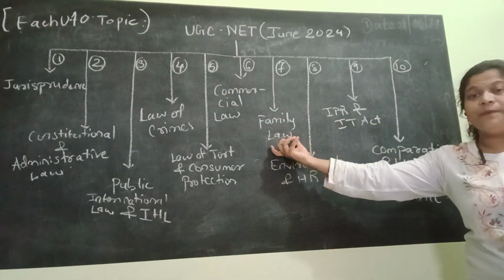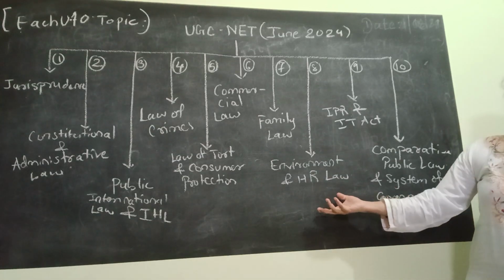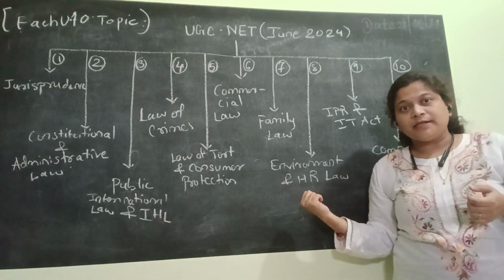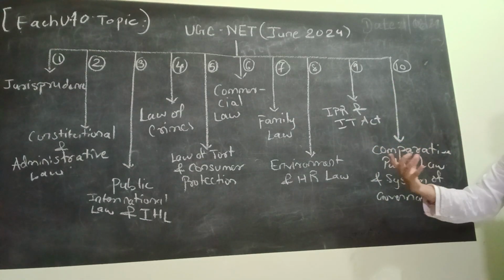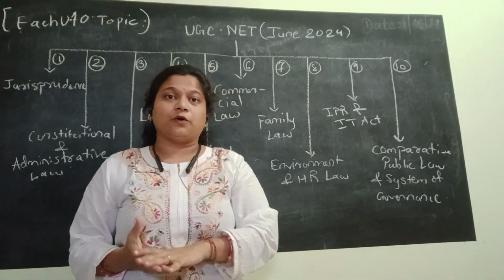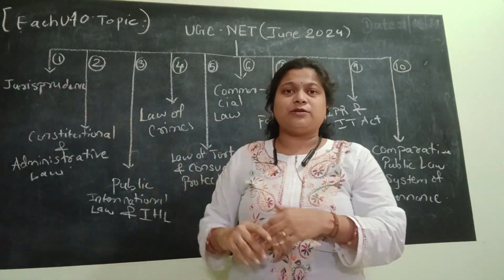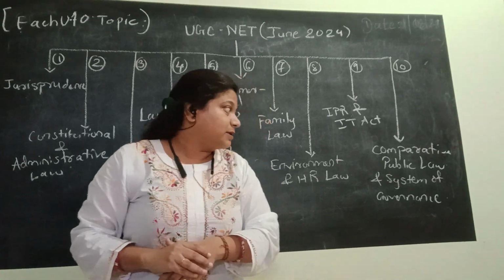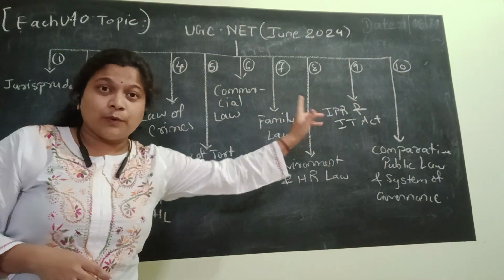Introduction of Syllabus UGC- NET Paper-2 (Law) .